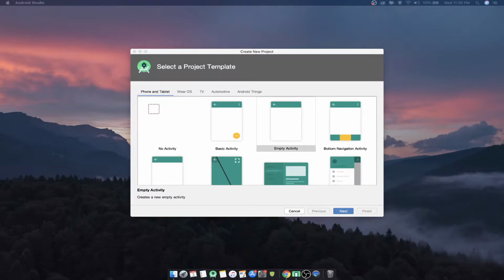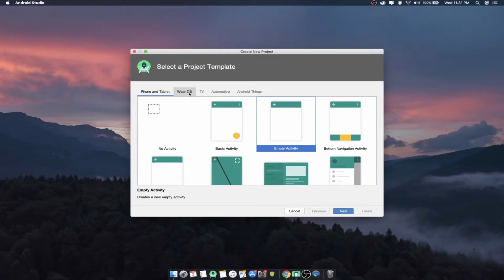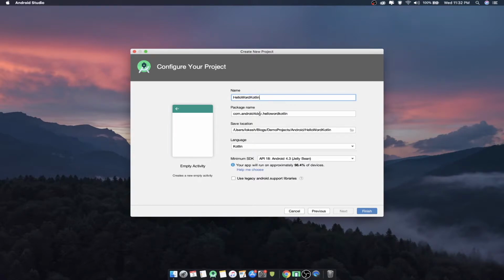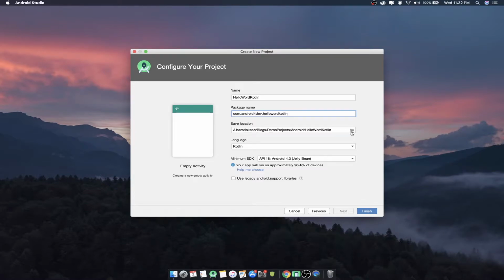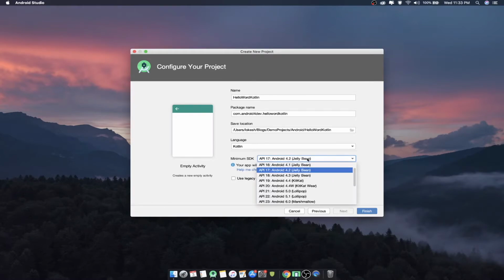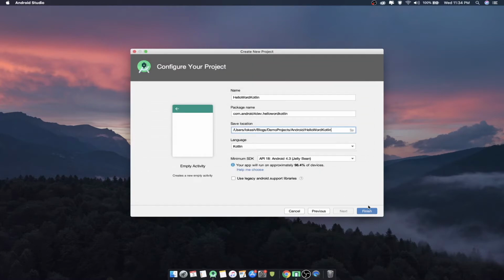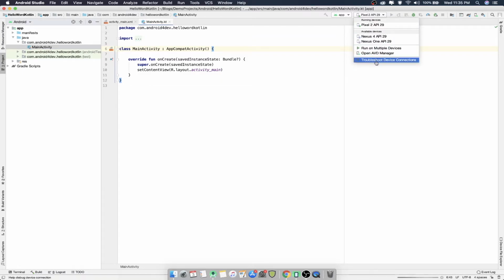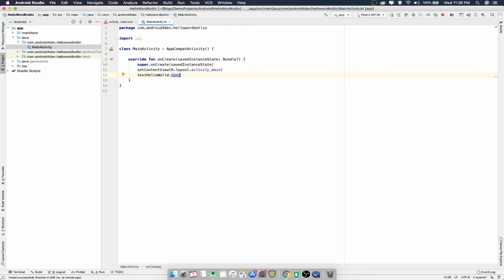Android Kotlin Tutorial: Hello World Application Using Kotlin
Welcome to Android4Dev.

In this tutorial, I will show you how you can start the Kotlin Project using Android Studio.